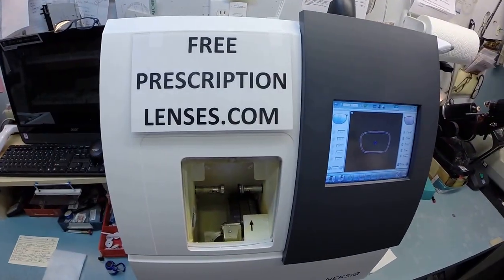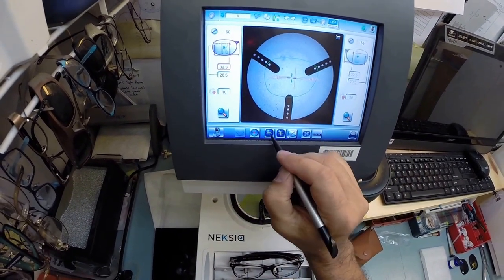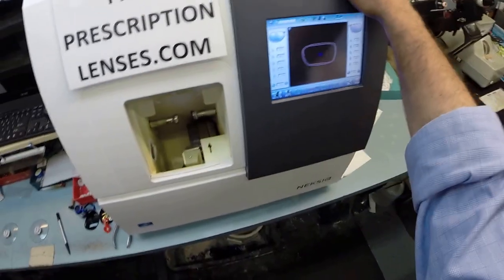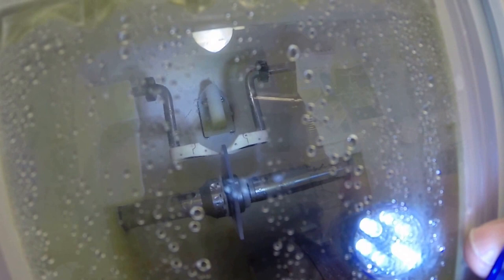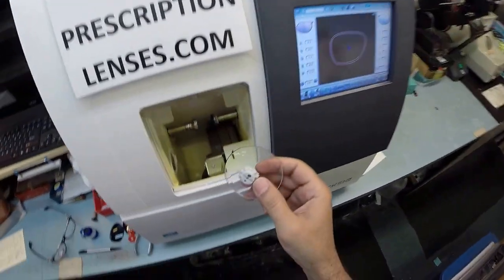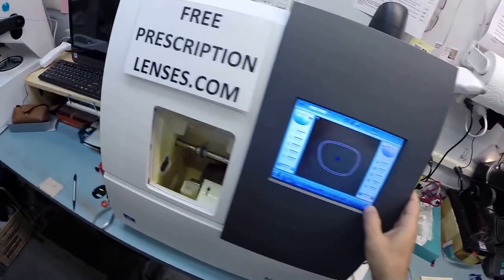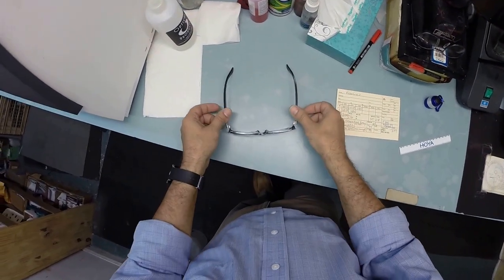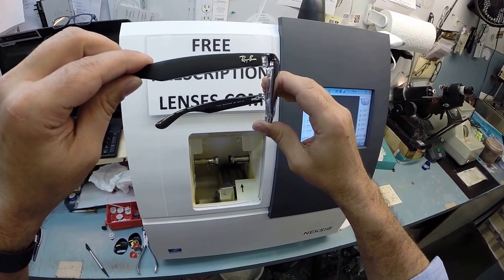Francisco's Rayban 2132 with Rx Transitions Bifocal Lenses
Watch as I cut unbreakable Rx Transitions gray
bifocals for Francisco's RayBan 2132 New Wayfarer size 55 color 6052 black/crystal.